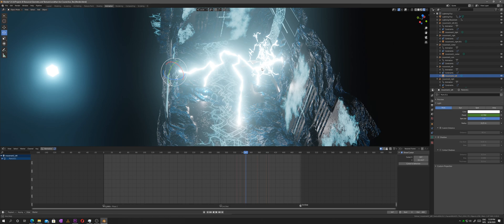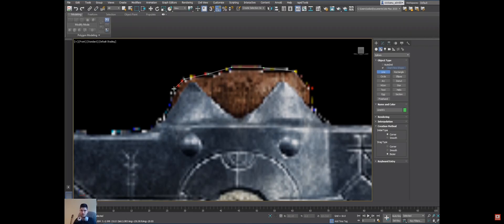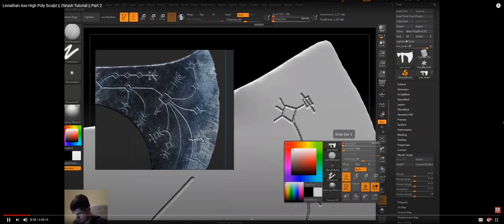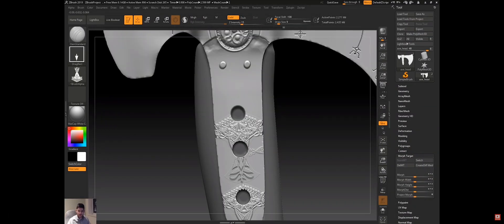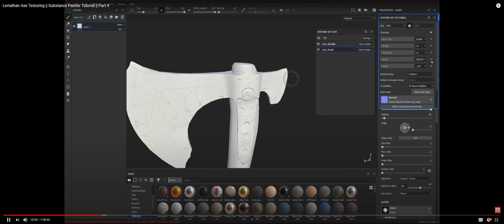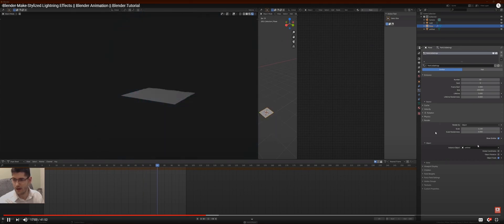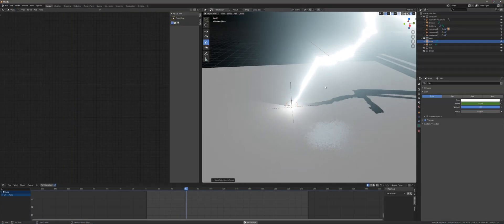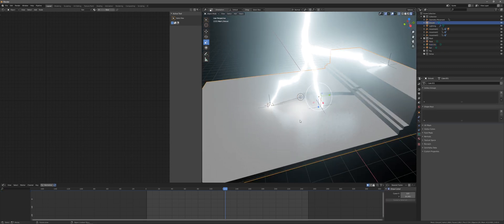Leviathan Axe Modelling and Texturing Course || 3ds Max || Zbrush || Substance Painter || Blender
Welcome to my video course on how to model your very own Leviathan Axe from God of War

This course will take you from beginner to intermediate level modeling using 3ds Max, Zbrush and Substance Painter for a complete workflow. As a bonus, I have included two extra tutorials for how to make your own lightning effects as well as provided my Scene in Blender for Rendering the Intro Video

What you get breakdown:
▶ Leviathan Axe Lowpoly

▶ Leviathan Axe Highpoly

▶ Blender test scene

▶ Video Course (6 Videos)